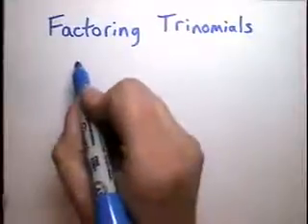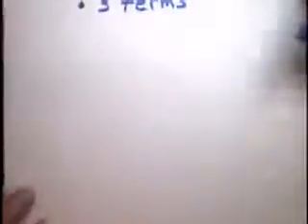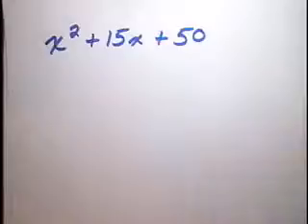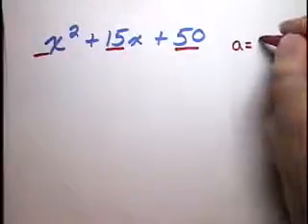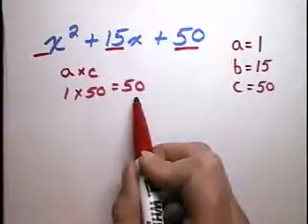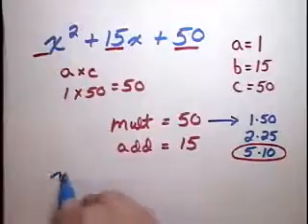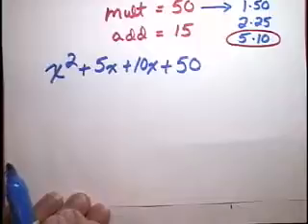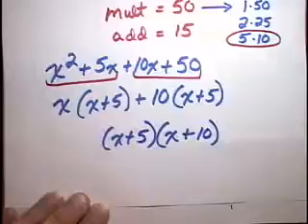Math Factoring Trinomials Video 1 of 3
In this 1st video of 3, you will learn how to factor a trinomial.